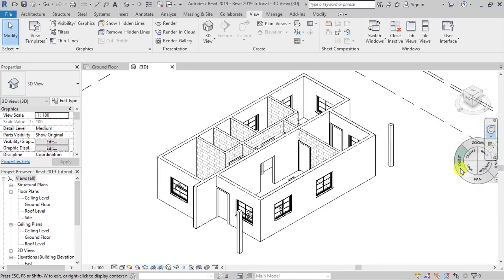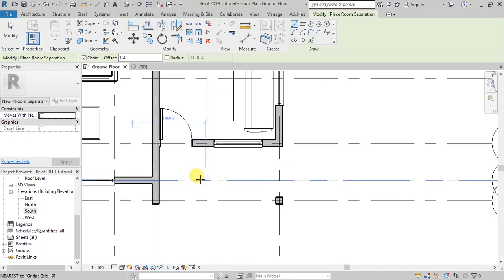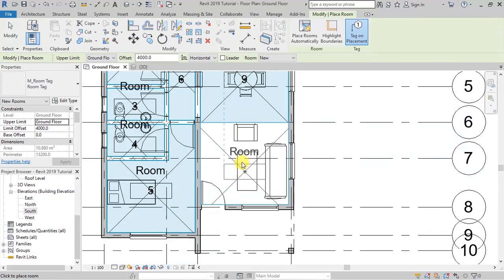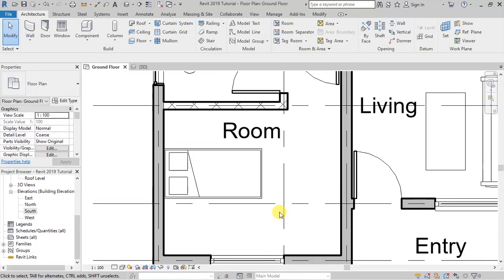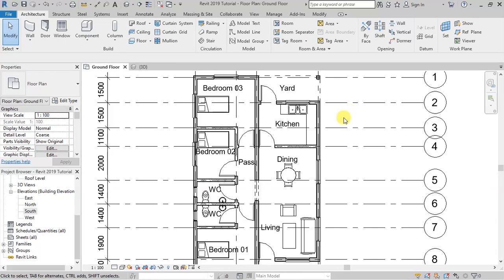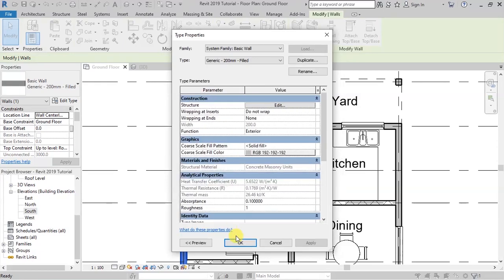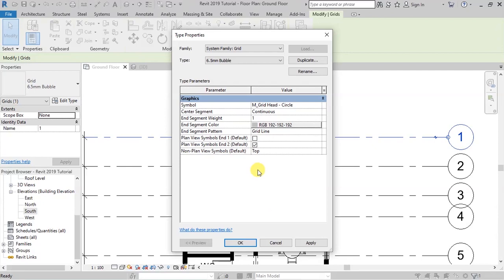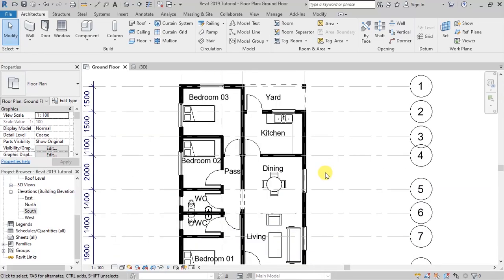Revit 2019 Beginner Tutorial - Rooms and Room Tags [Part 06]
Revit 2019 Beginner Tutorial - Rooms [Part 06]